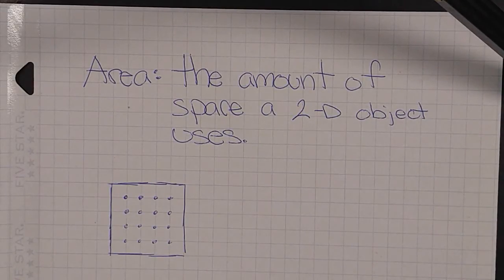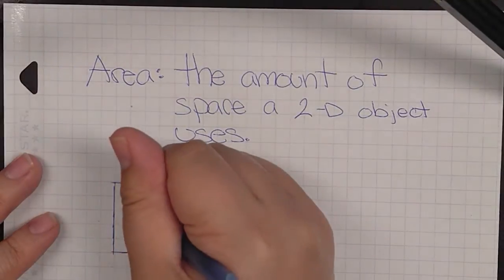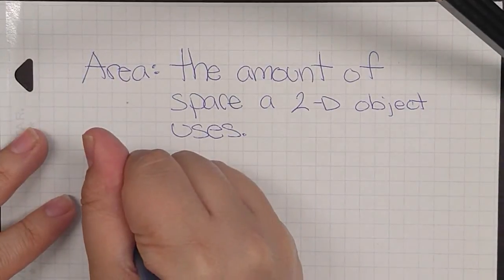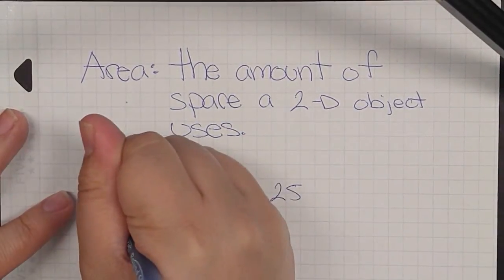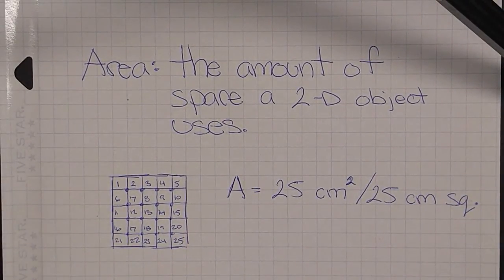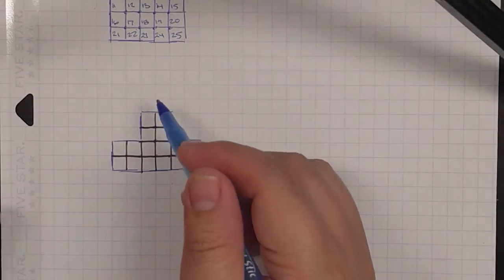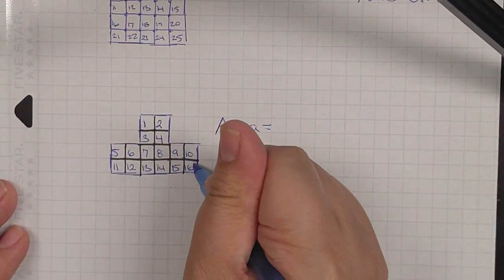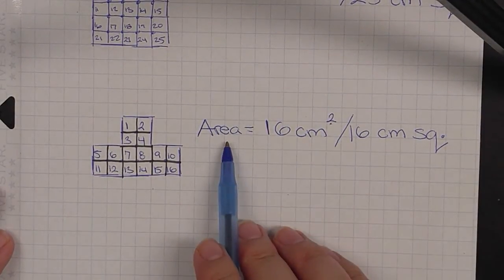Introduction to Area